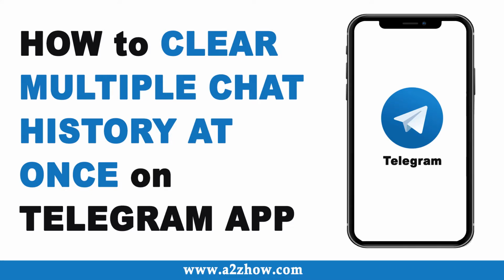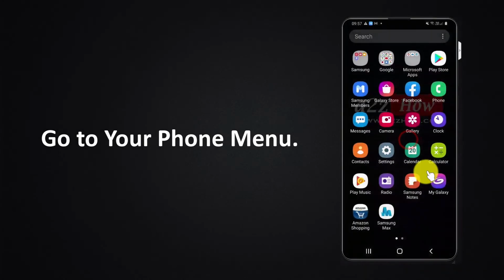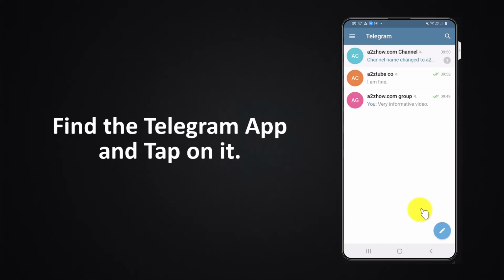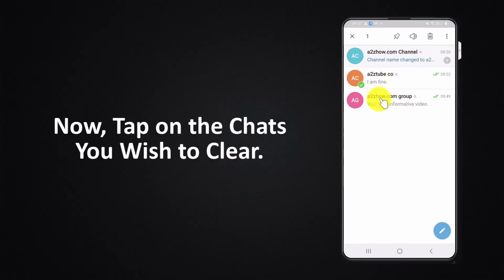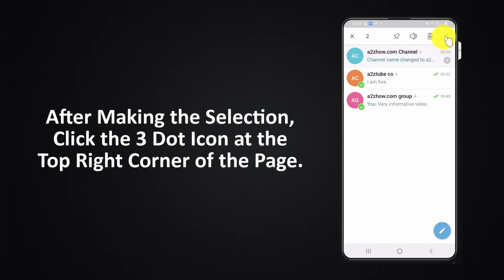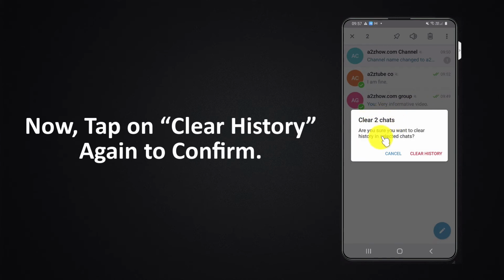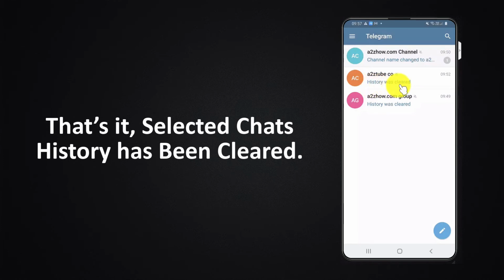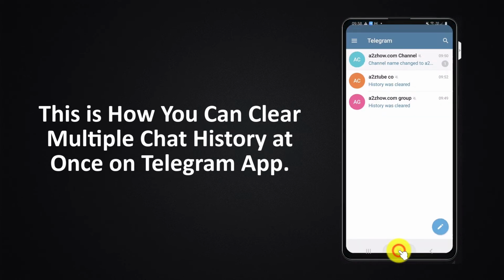How to Clear Multiple Chat History at Once on Telegram App (Android)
0:00 Subscribe to Our Youtube Channel and Press the Bell Icon for Latest Updates
0:05 How to Clear Multiple Chat History at Once on Telegram App (Android).
0:10 Go to Your Phone Menu.
0:13 Find the Telegram App and Tap on it.
0:19 Tap and Hold the Chat to Select.
0:23 Now, Tap on the Chats You Wish to Clear.
0:27 After Making the Selection, Click the 3 Dot Icon at the Top Right Corner of the Page.
0:33 Tap on “Clear History”.
0:37 Now, Tap on “Clear History” Again to Confirm.
0:41 That’s it, Selected Chats History has Been Cleared.
0:47 This is How You Can Clear Multiple Chat History at Once on Telegram App.
0:52 Thank You for Watching.